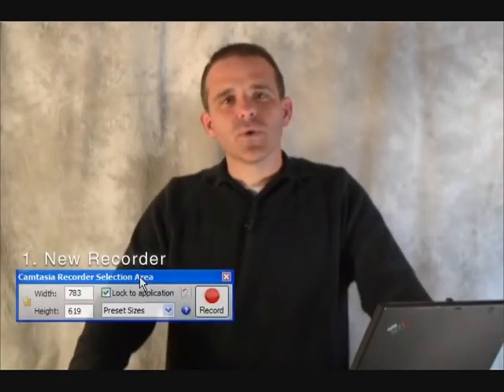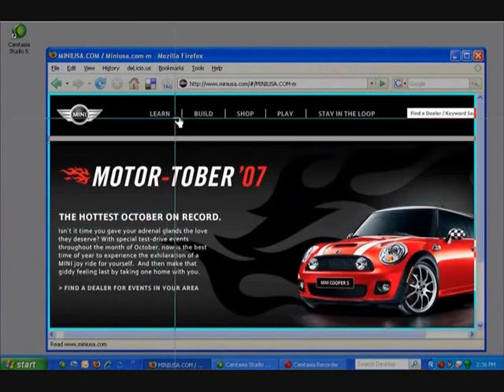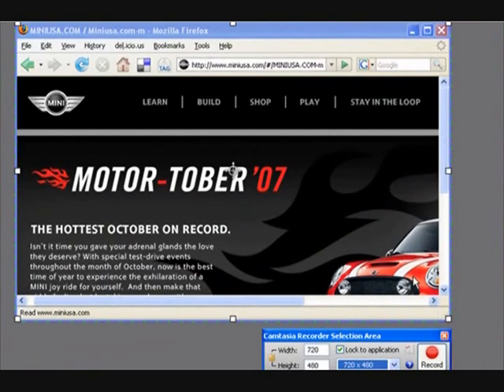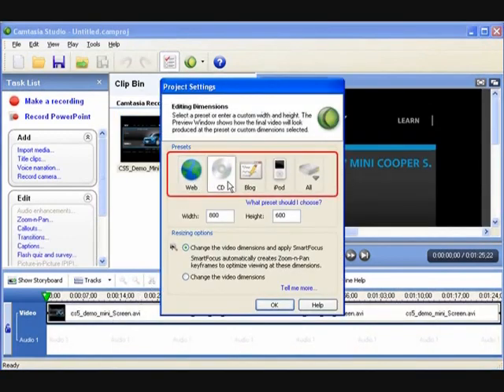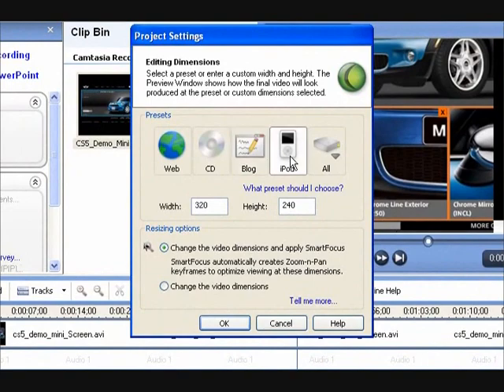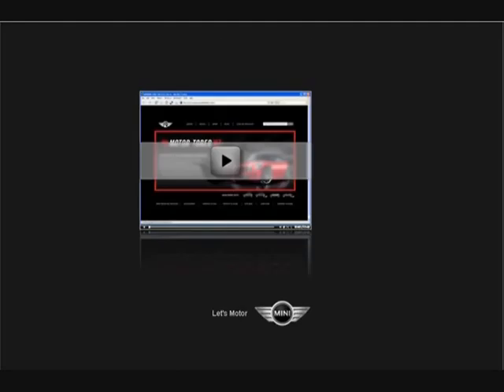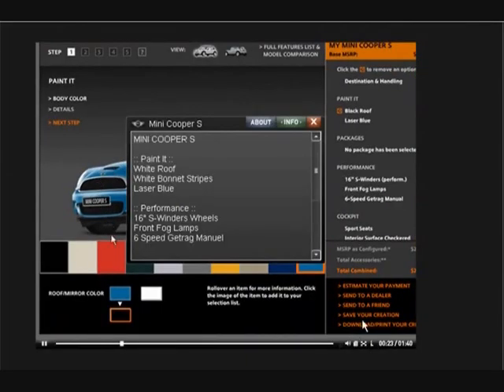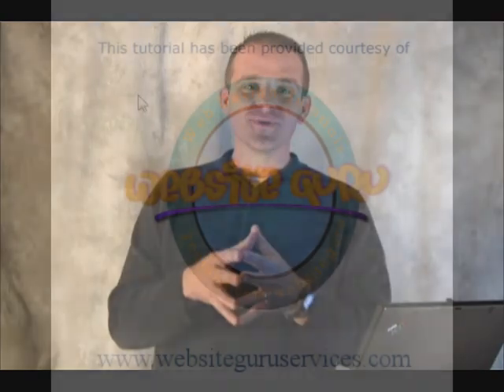Cantasia Studio 5 Screen Recorder Software Part 2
Screen capture and recording tools for people like you. People everywhere are using TechSmith products to capture content from their screen in ways that help them communicate more clearly, create engaging presentations for diverse audiences, and analyze product usability and customer experience.